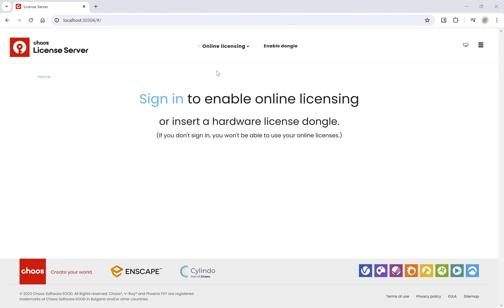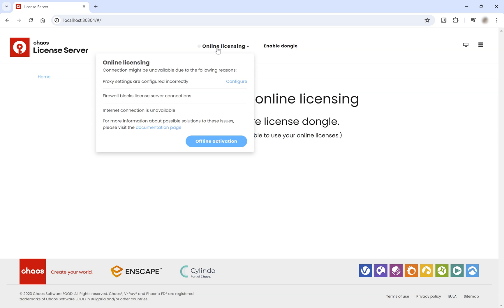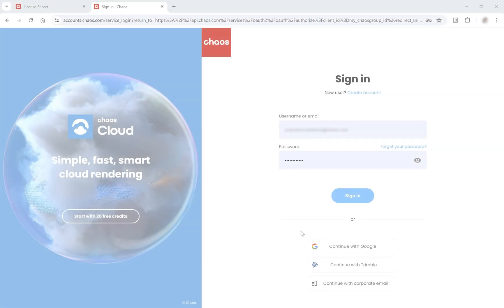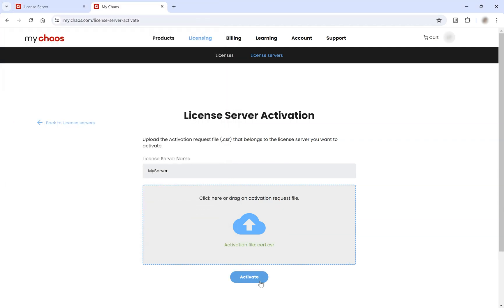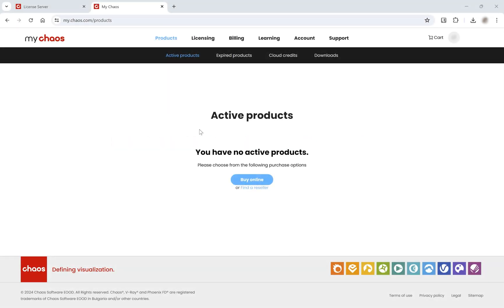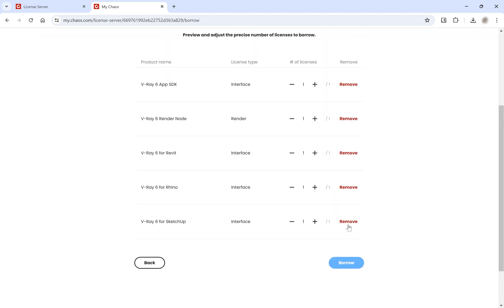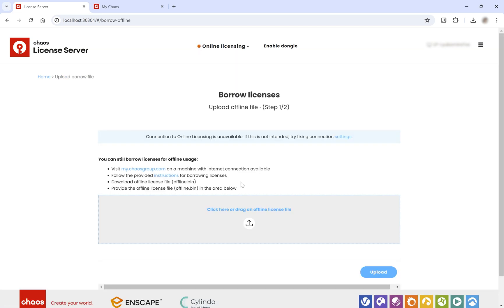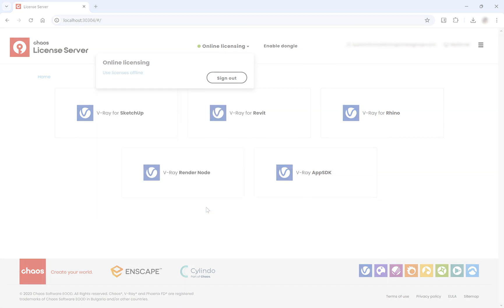Borrowing Licenses for Offline Machines without Internet Connection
You can borrow licenses even if the machine running the license server does not have an Internet connection. Note that you need brief access to a device with an Internet connection to activate the License Server and download the offline license certificate. This device does not need to be the same as the one running the license locally.